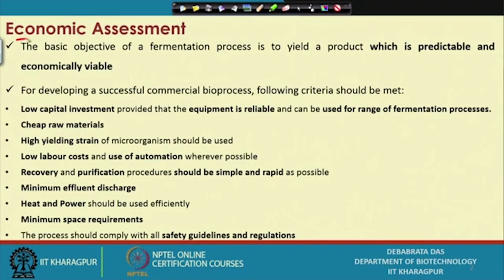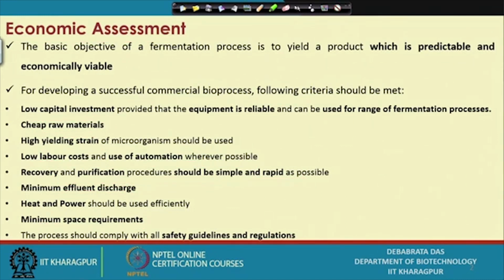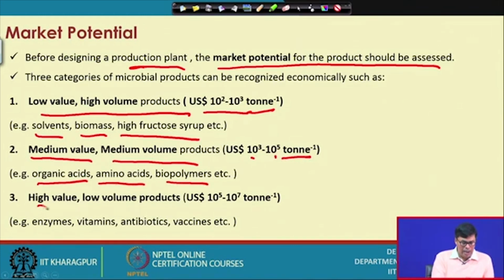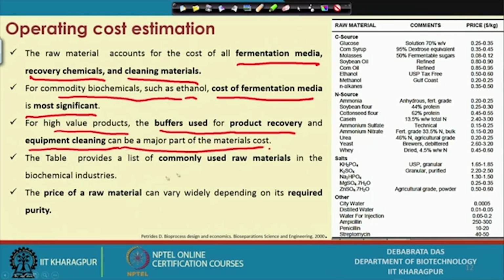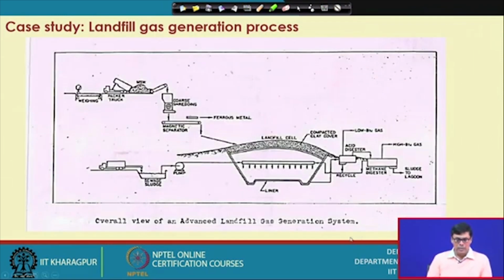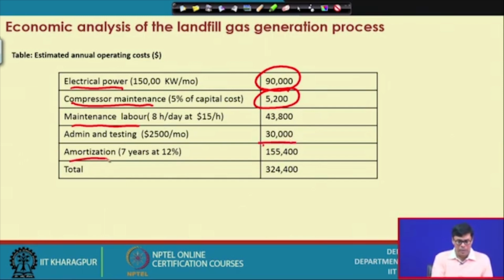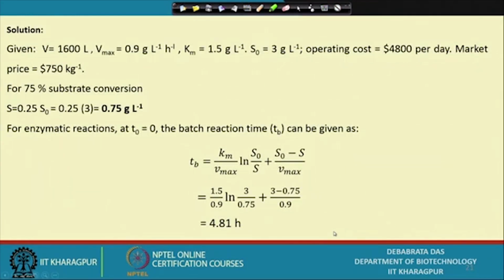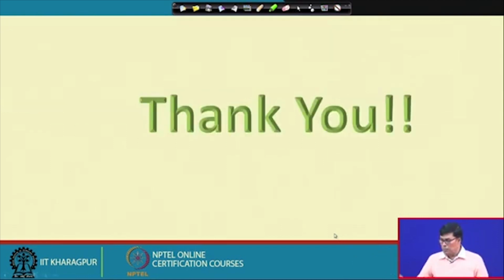Economic analysis of the biochemical processes